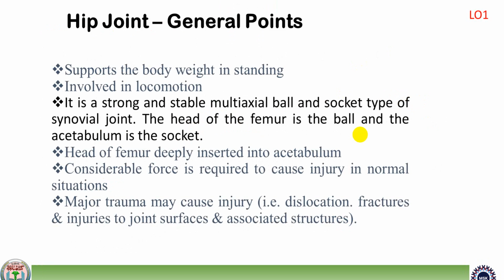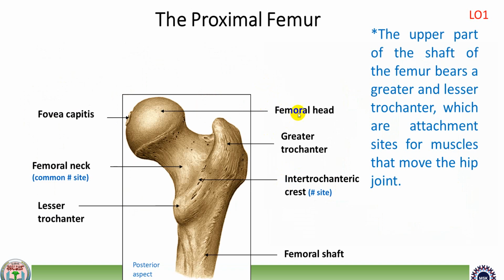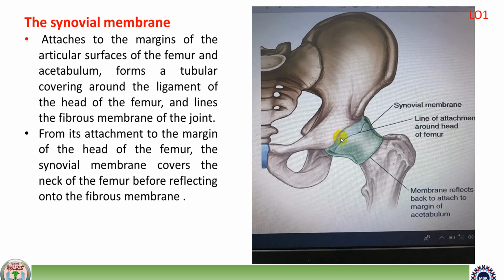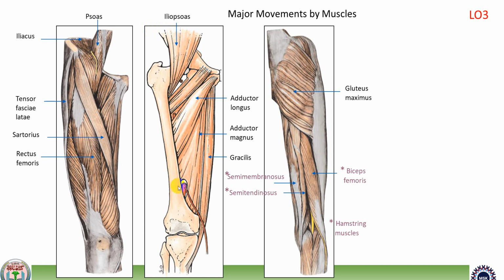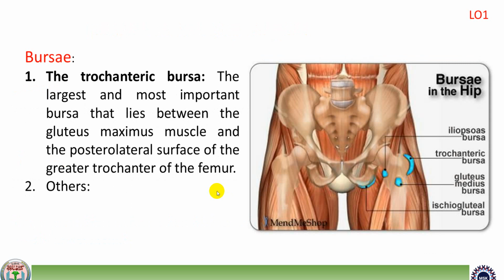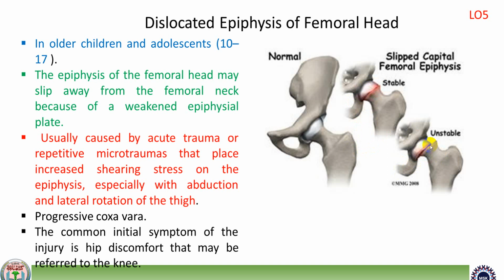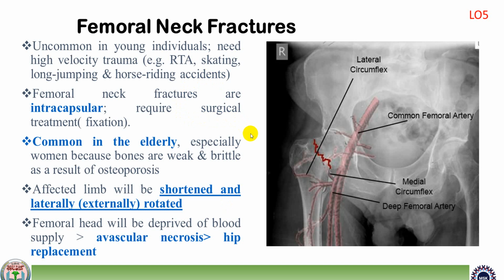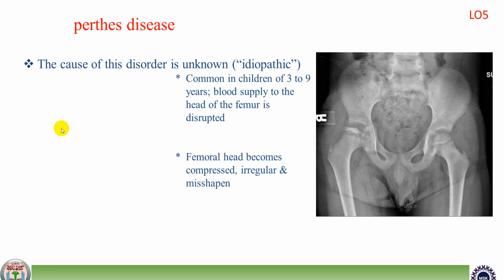Hip joint dr falih with voice